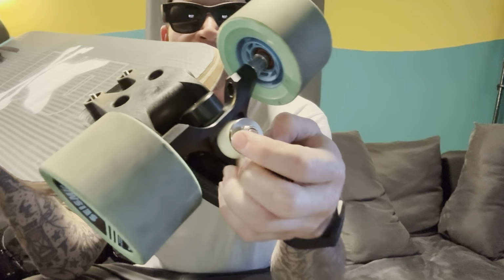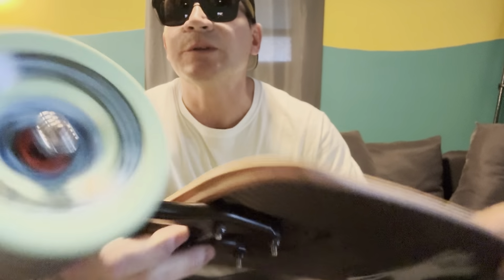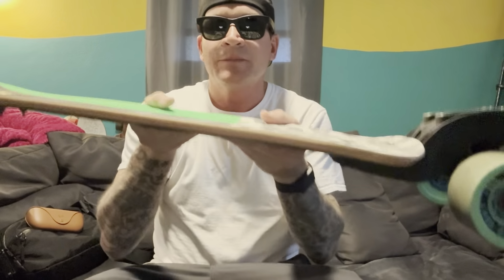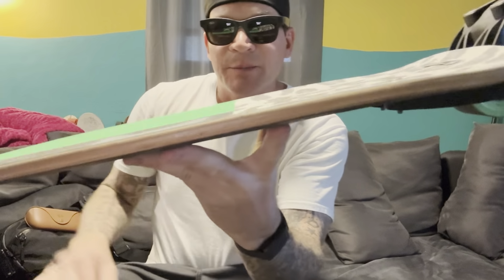Zenit, GBomb, Valkyrie, Seismic LDP Setup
Pushing and pumping setup